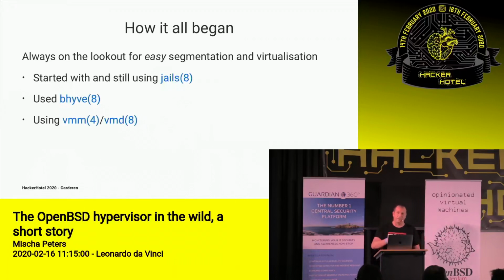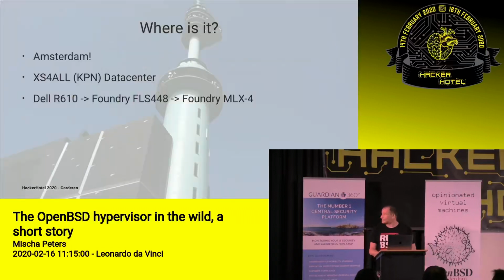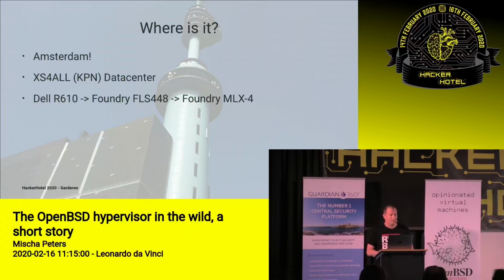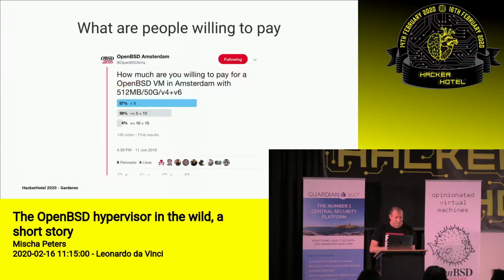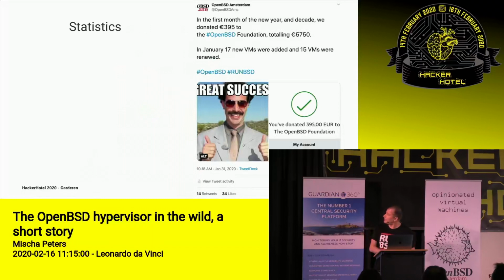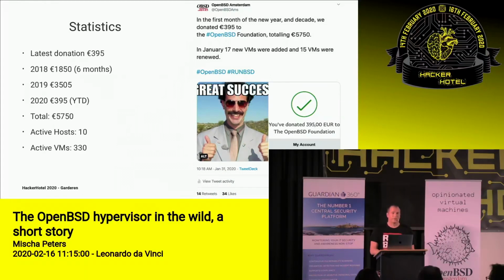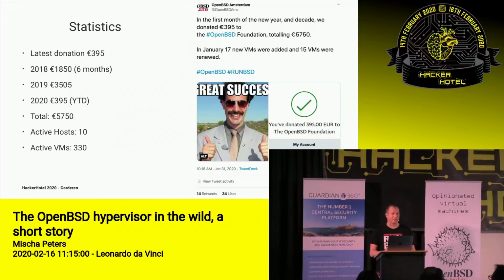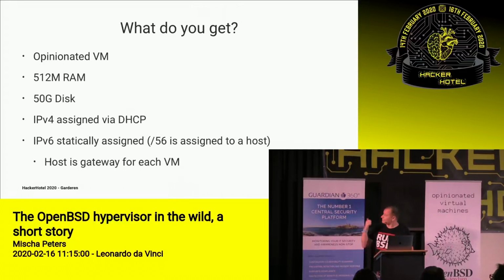Mischa Peters The OpenBSD Hypervisor in the wild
Hacker Hotel 2020 Hacking conference